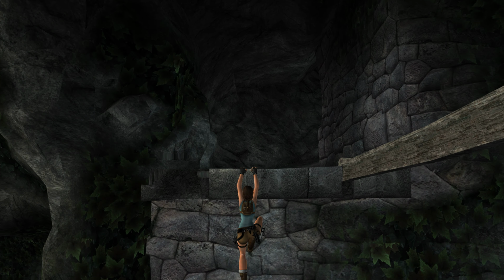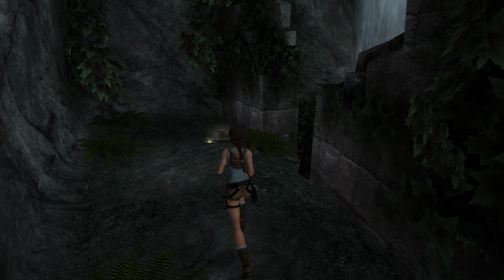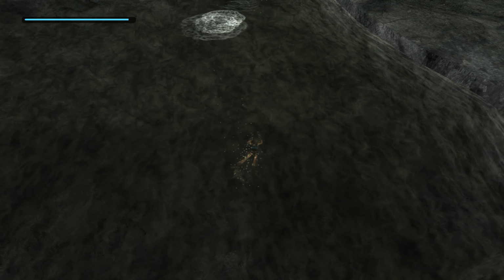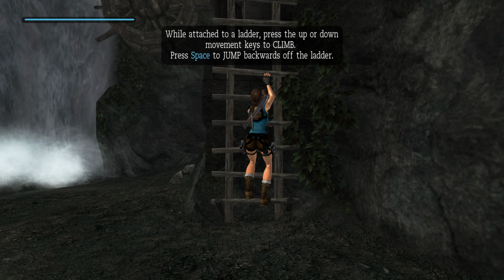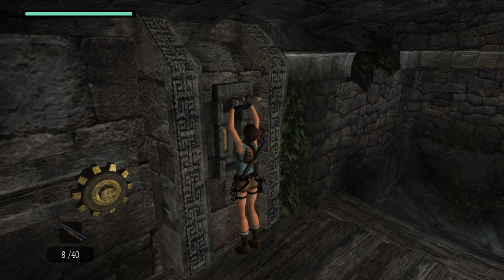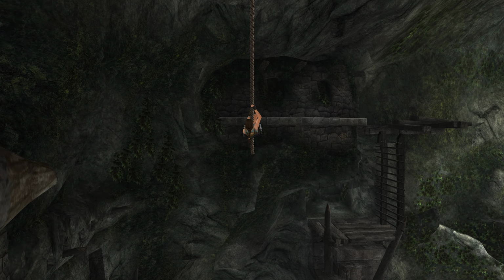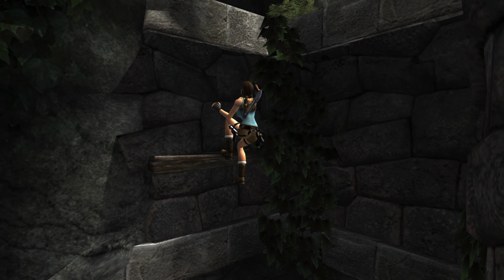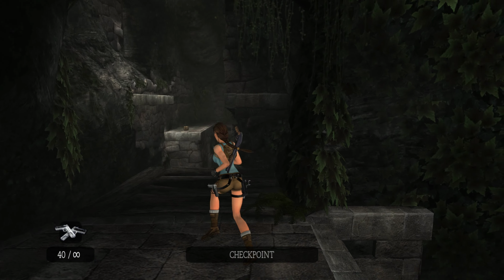Tomb Raider: Anniversary - The Lost Valley (Ep. 3)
Hello! This is episode 3 of my playthrough on Tomb Raider: Anniversary. This episode includes the entirety of the third level, The Lost Valley. I hope you enjoy!

Also, still suck at combat, I know.